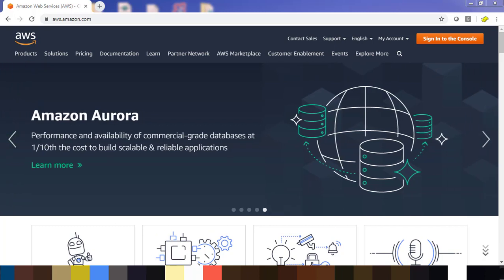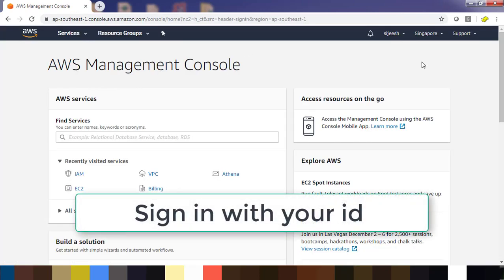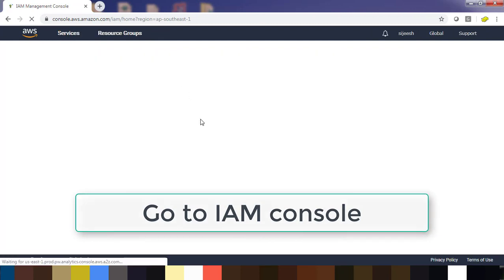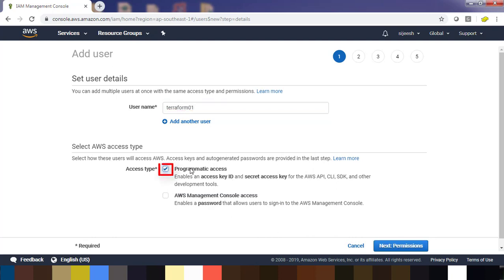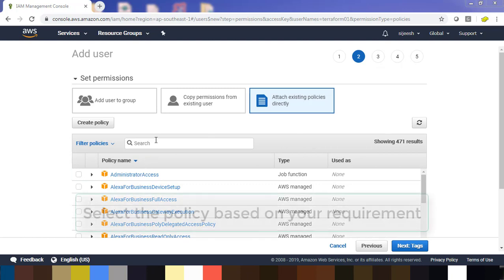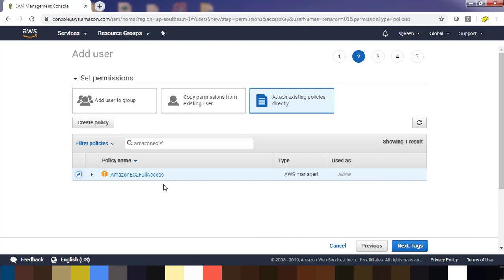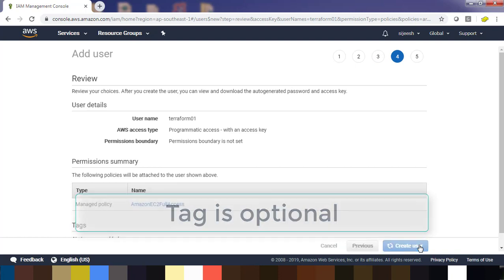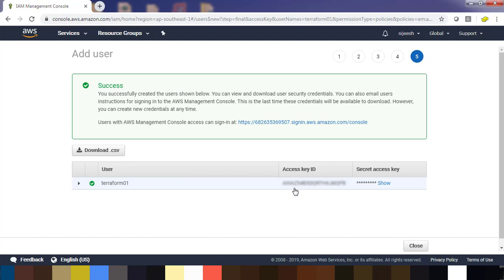003 Creating user account in AWS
This video we will see how to create user id in aws for using in terraform scripts.